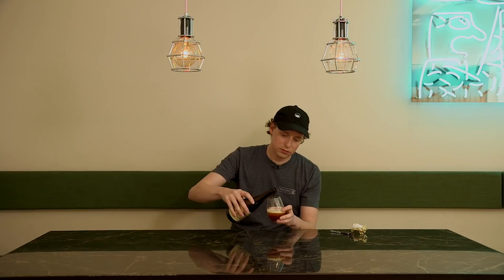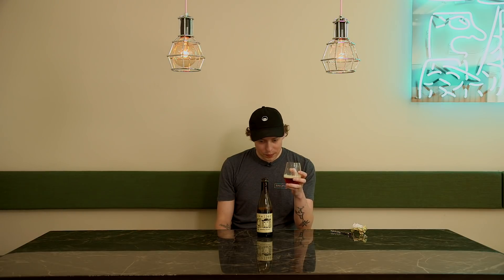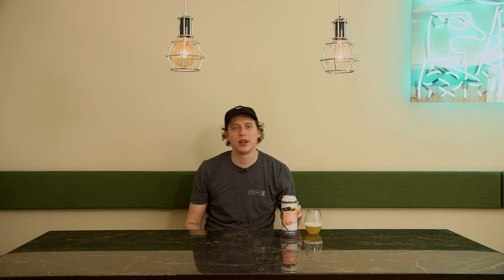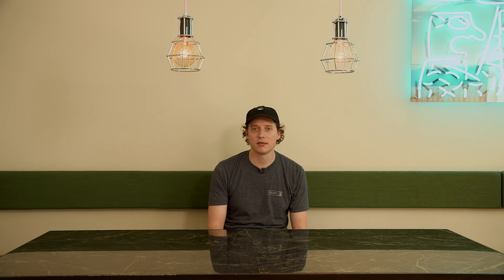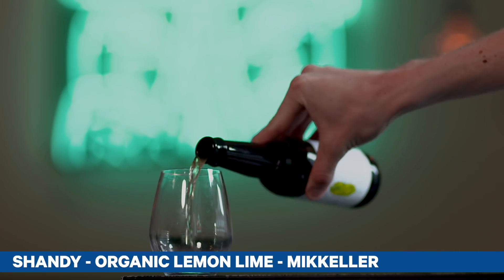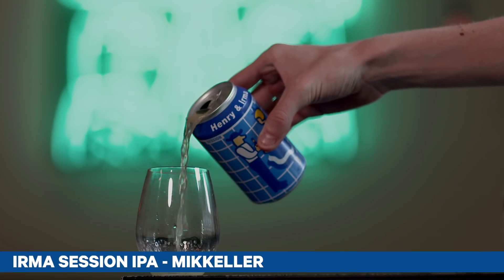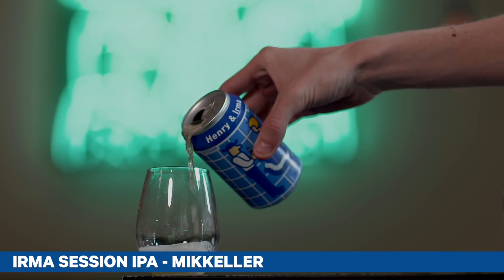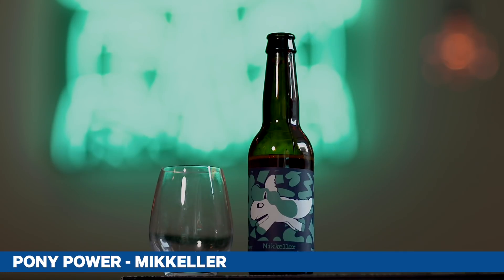Mikkeller Beer Mail / May 2019 / Mikkeller HQ Edition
9 different handpicked beers shipped out once a month
Different styles and tastes
JOIN BEFORE IT'S TOO LATE!